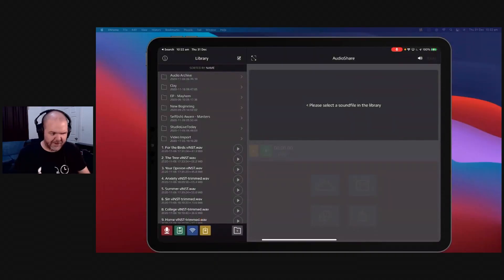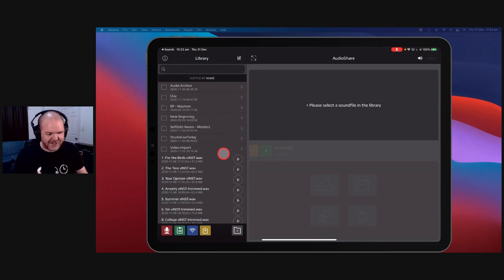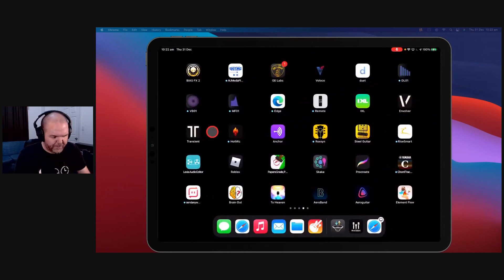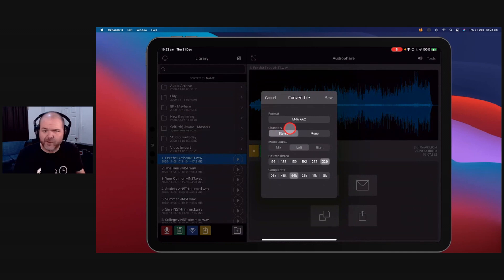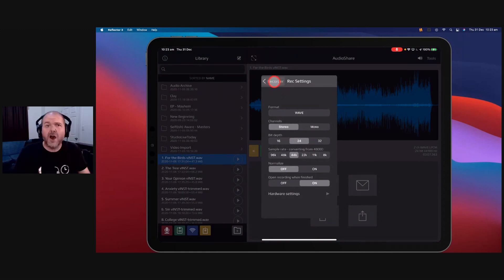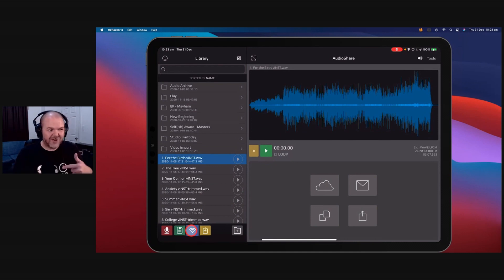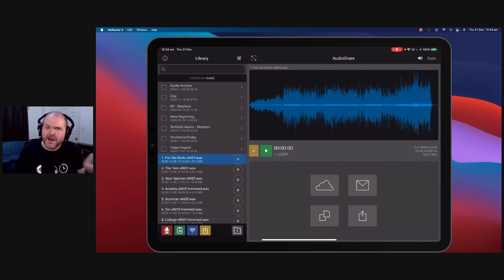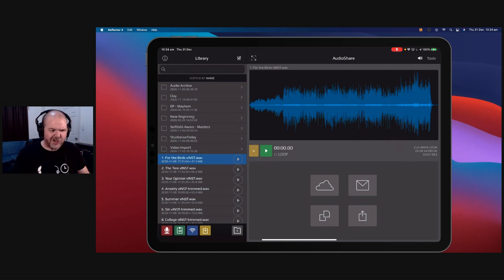AudioShare | Why you need this app on your iPad/iPhone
AudioShare. If you use your iPad or iPhone to produce audio or video, you need AudioShare. It is as simple as that! AudioShare is a file manager, audio recorder and audio conversion tool that is the bridge between all your other apps.